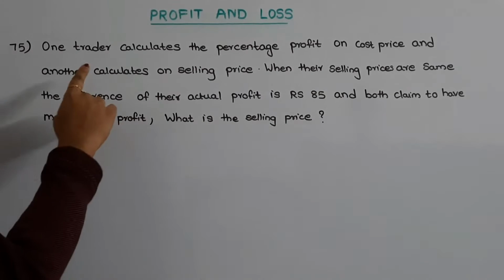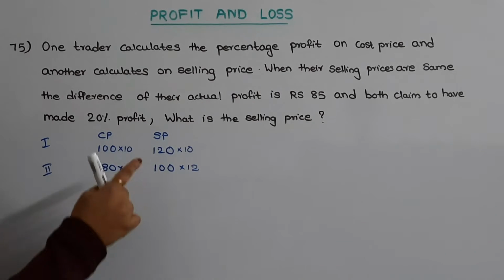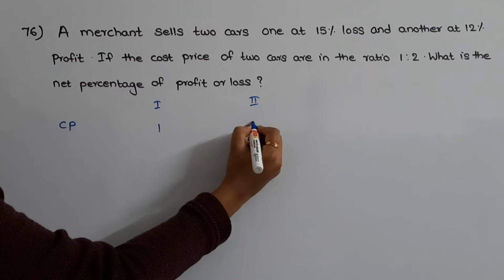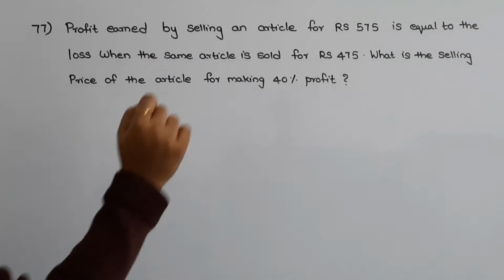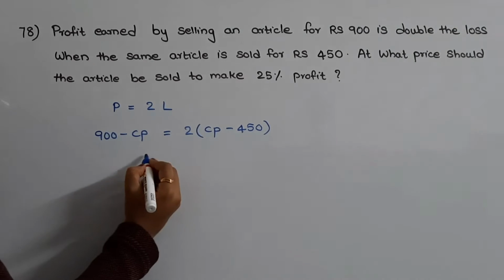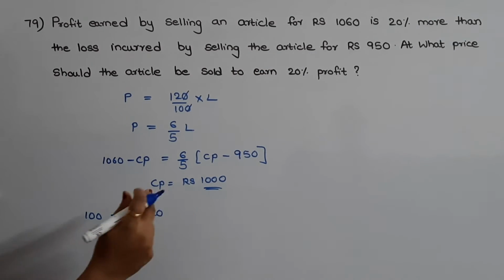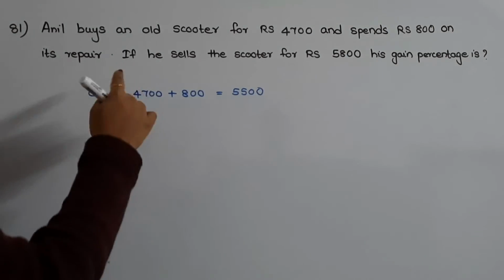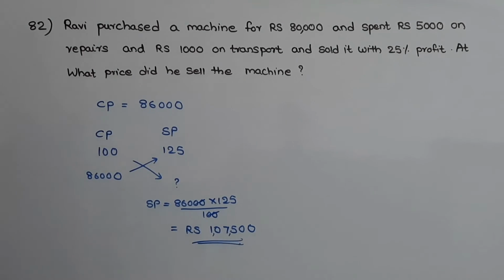EP : 37 Profit and Loss Shortcuts - Part10/ For Competitive Exams /Solutions in Seconds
This video explains shortcut method to solve Problems on Profit and Loss. We have covered Concept and all types of questions with shortcuts to solve them easily.